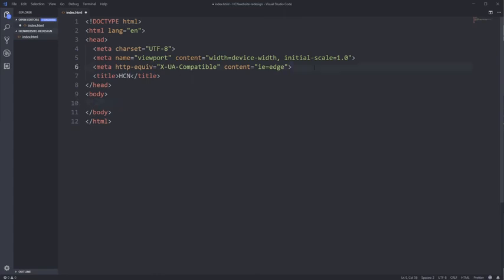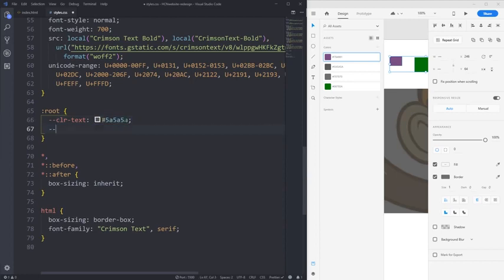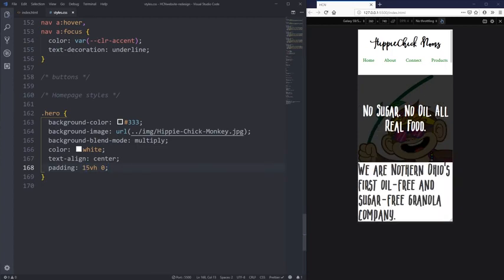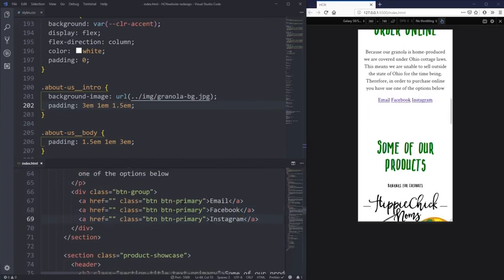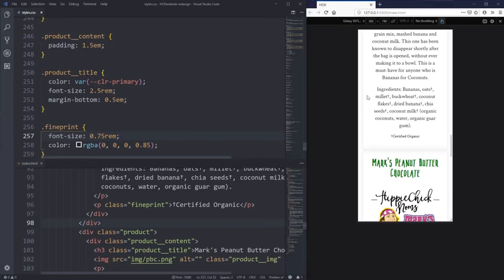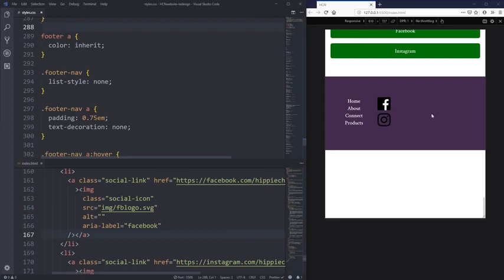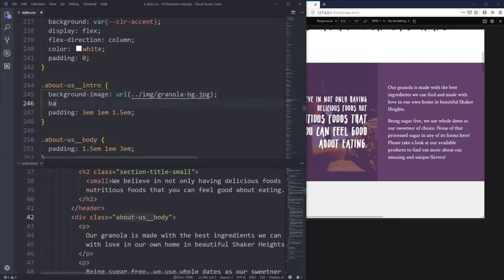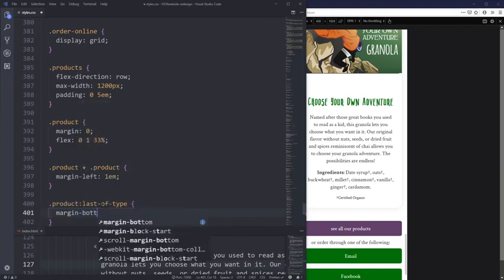Coding a responsive webpage from start to finish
Your Website Design Tips